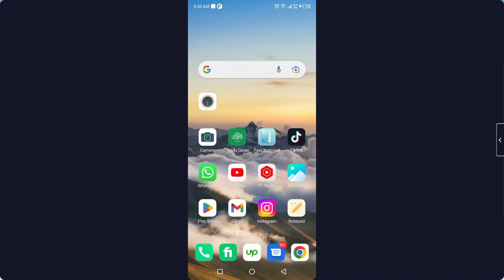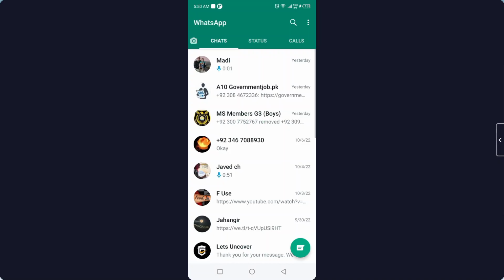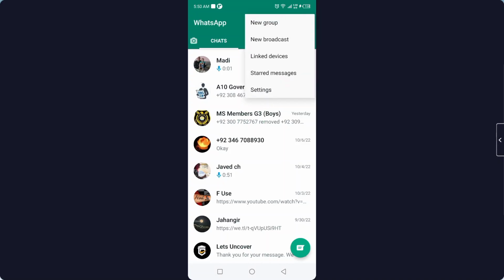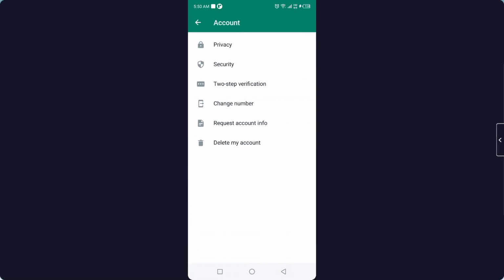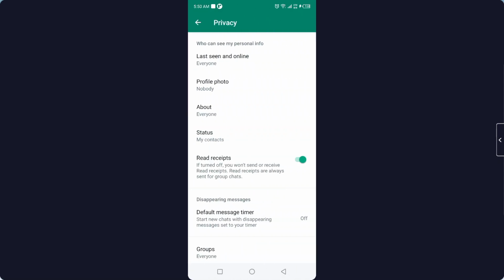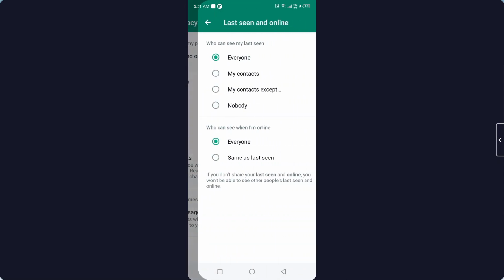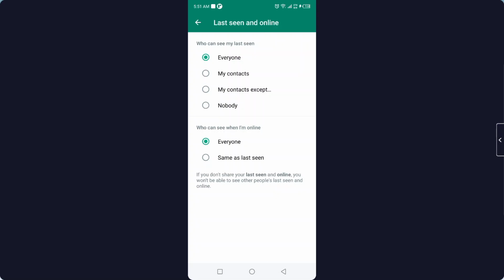How To Appear Offline On WhatsApp